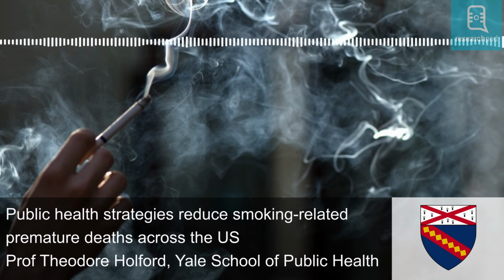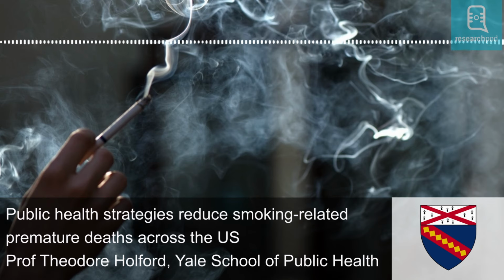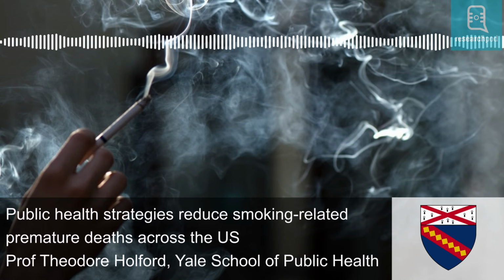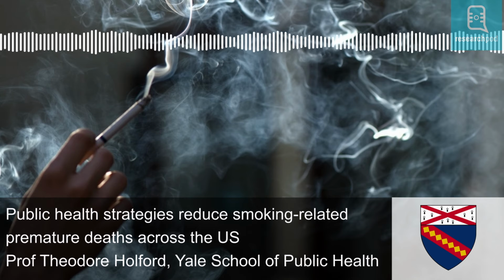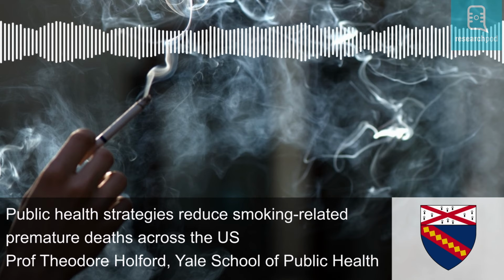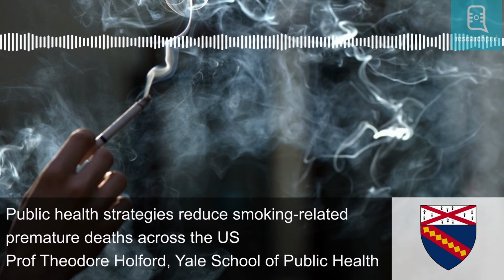Public health strategies reduce smoking-related premature deaths across the US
Cigarette smoking increases the risk of developing lung cancer and other diseases, but how effective are public health strategies?

Professor Theodore Holford at the Yale School of Public Health, USA, is part of the CISNET Lung Cancer Working Group. His work uses population health models, such as the Smoking History Generator, to show age-period-cohort effects on smoking rates across US states.